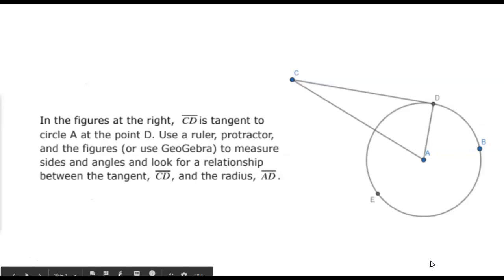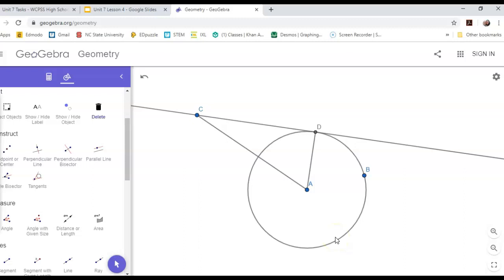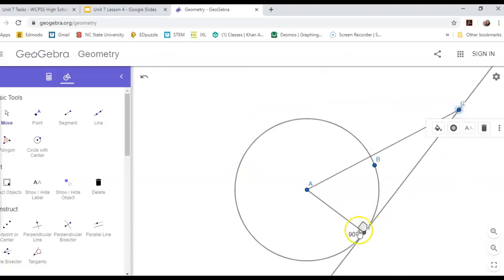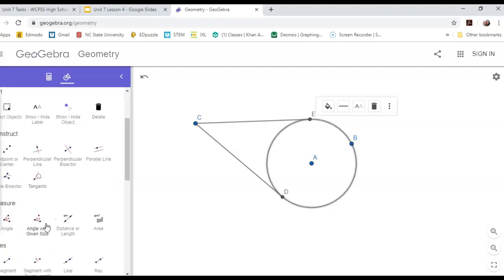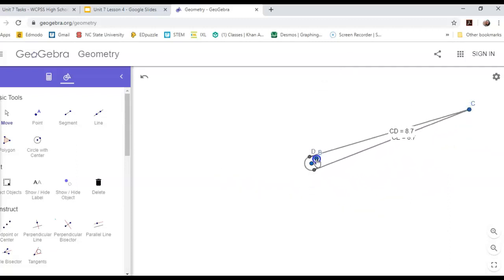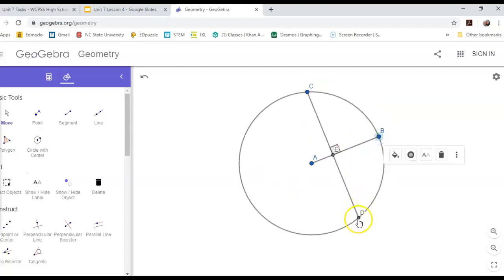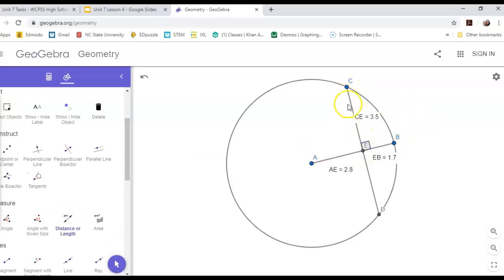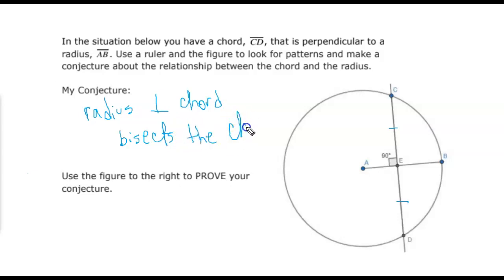M3 U7 Lesson 4 More Segment Lengths in Circles Summary Video